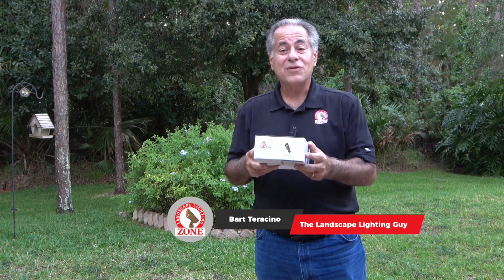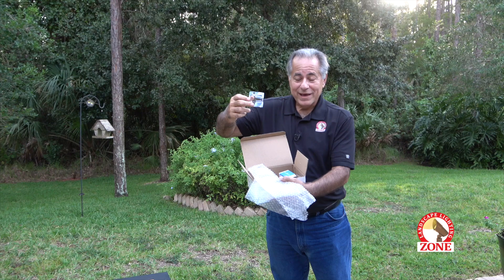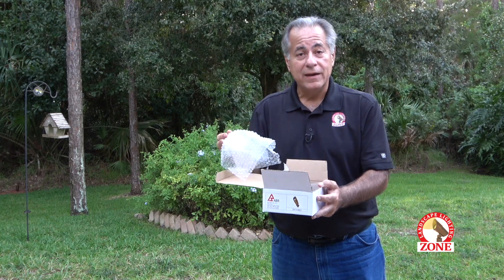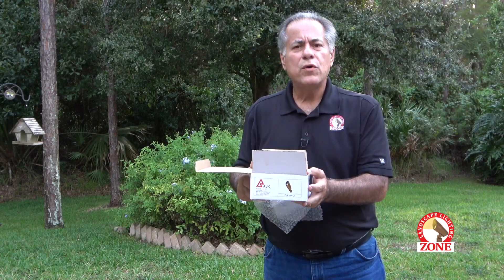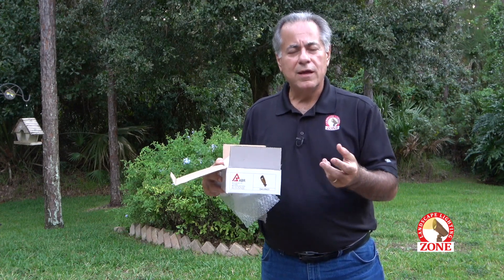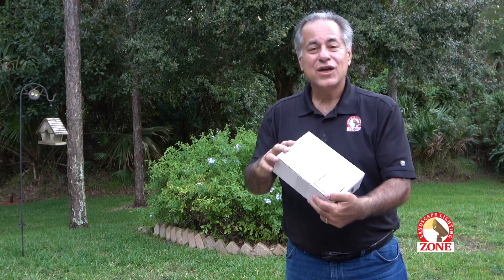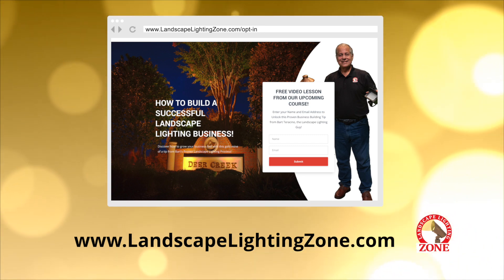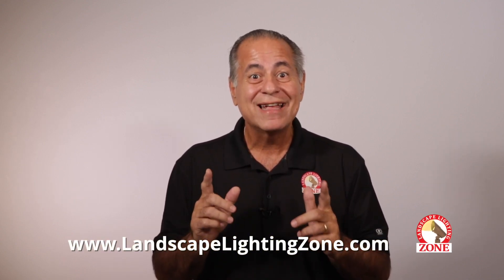Don't Associate with Trash!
Keep Your Job Site Clean! Low Voltage Landscape Lights come with lots of packaging, so collect it all and be known for running a tight ship. Your clients will appreciate it.